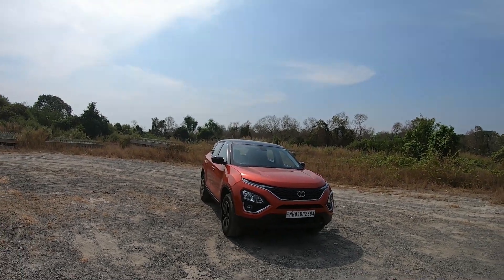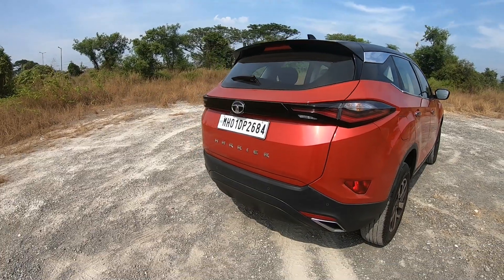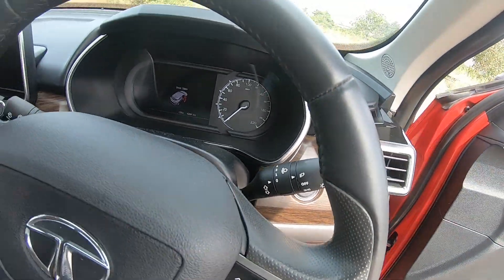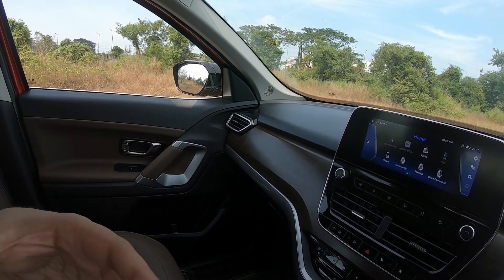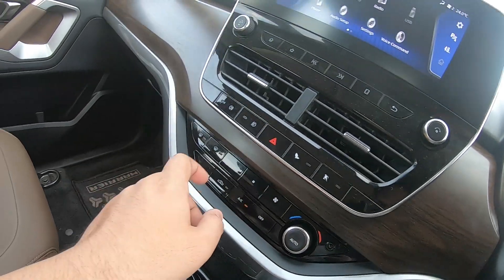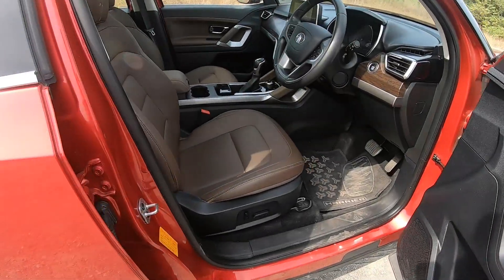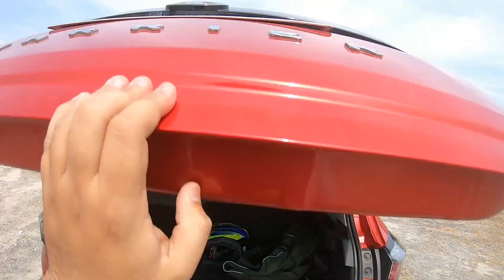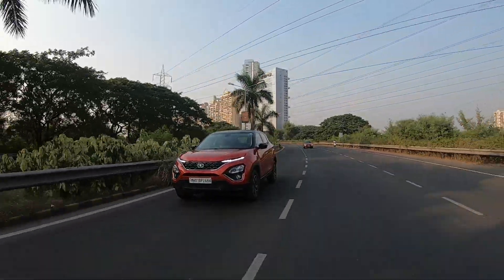Segment Superstar | 2020 Tata Harrier 170 PS Automatic Review | ThrustZone.com